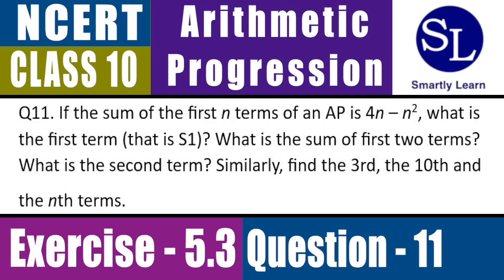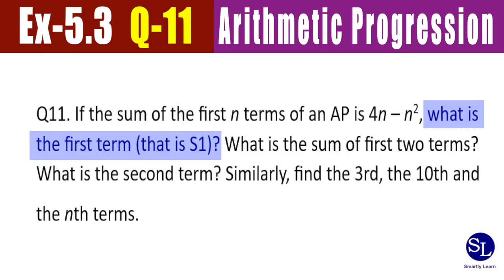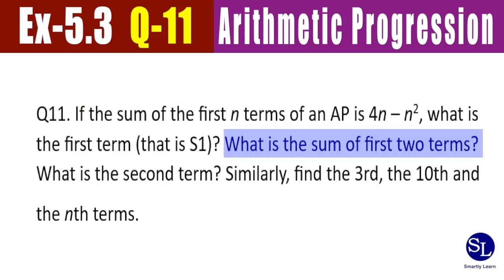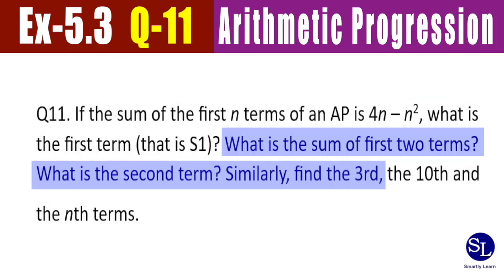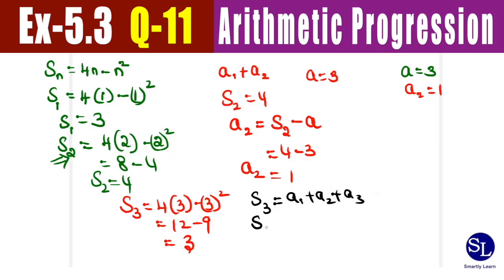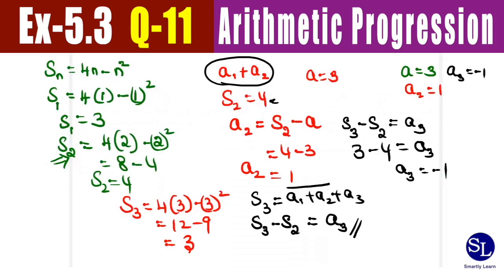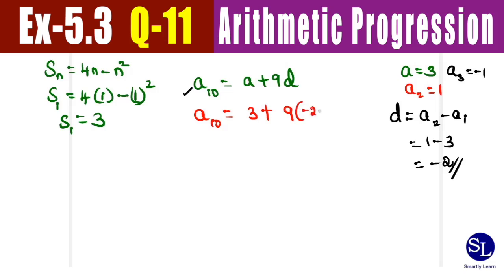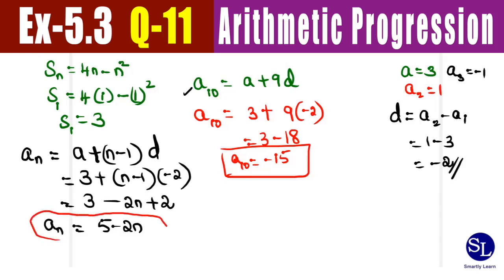Class 10 NCERT Ex 5-3 Q11 If the sum of the first n terms of an AP is 4n – n2, what is the first..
Class 10 NCERT Ex 5-3 Q11 If the sum of the first n terms of an AP is 4n – n2, what is the first term (that is S1)? What is the sum of first two terms? What is the second term? Similarly, find the 3rd, the 10th and the nth terms.